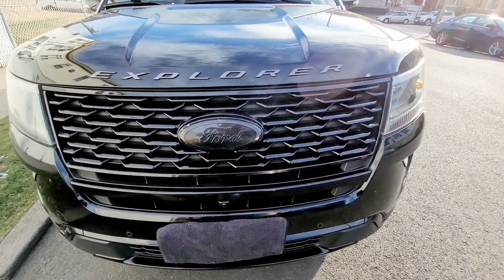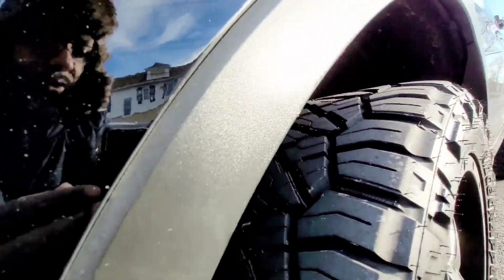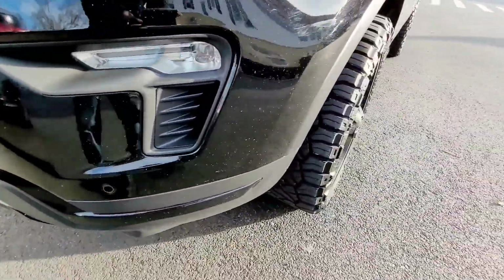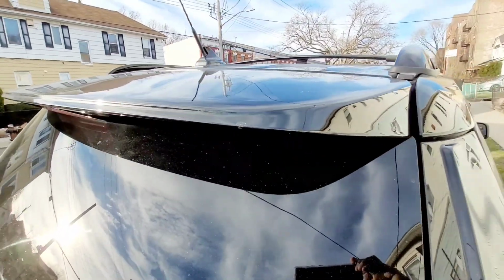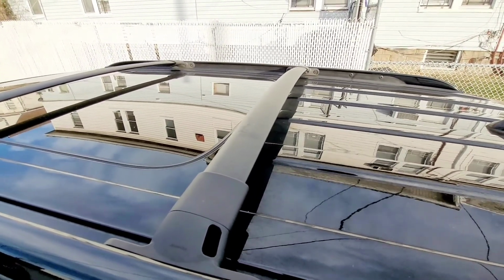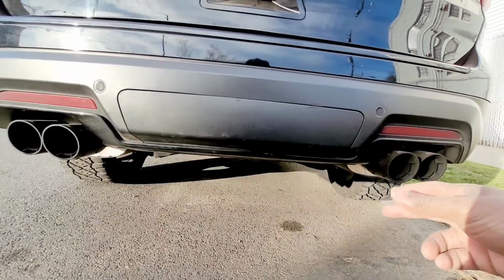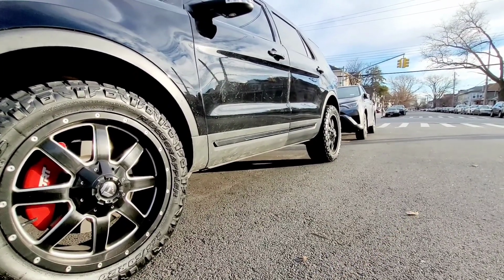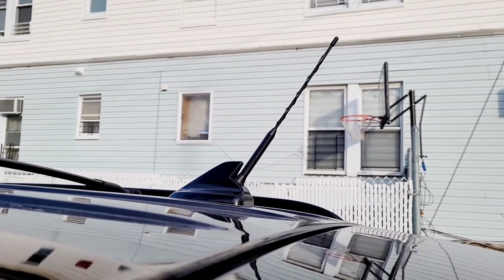Aerodynamics and the coefficient of drag of the Explorer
In this video, I discuss the coefficient of drag of the Explorer and I talk about the aerodynamic features that it comes with and some potential areas that could be upgraded for both style and an increase in downforce

Modification Progression list
1.VTA Mod
2. Kensun LED High Beams
3. UPR Catch Can
4. K&N Typhoon Intake
5. Traxda 2" lift kit
6. Nitto Ridge Grapplers 265/50/20
7. Fuel Maverick wheels in matt black finish 20x9 +38 offset
8. Hubcentrick 1" Spacers
9. Steeda Throttle body spacer
10. Borla S-Type Cat-back with CF tips
11. PPE Catless Downpipes
12. O2 Sensor Defoulers (one 45, and one 90 degrees)
13. Custom Xpipe
14. Bilstein B6 Struts/Shocks
15. GearHead Power Pack Tune ( 3 bar map sensor, 170-degree thermostat, colder plugs, and SCT BDX Tuner)
16. MSD ignition coils
17. Moog Sway Bar Links Front/Rear